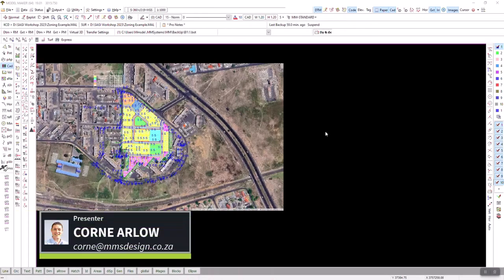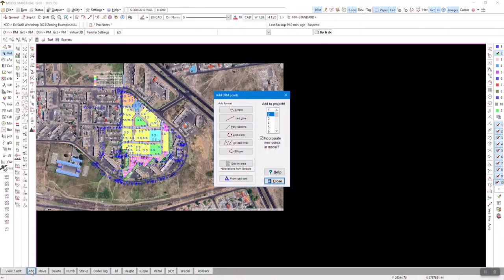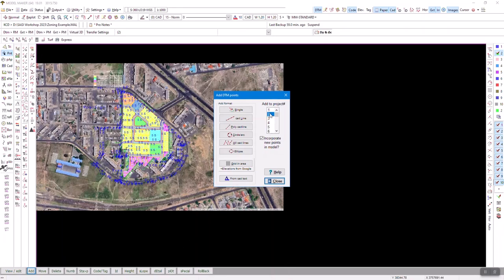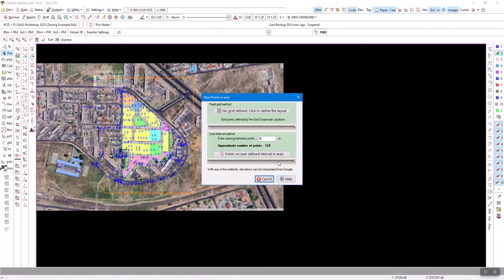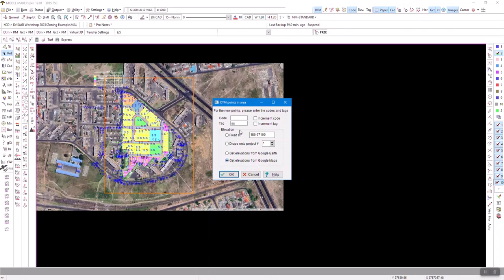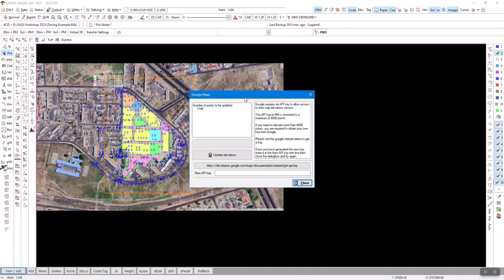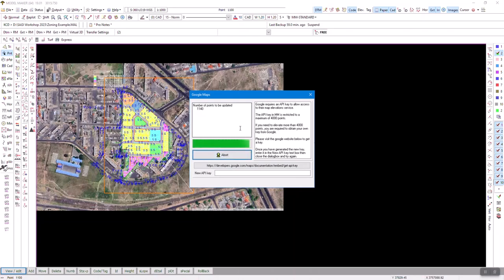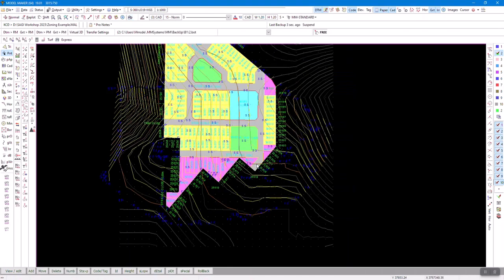Heights from Google Maps